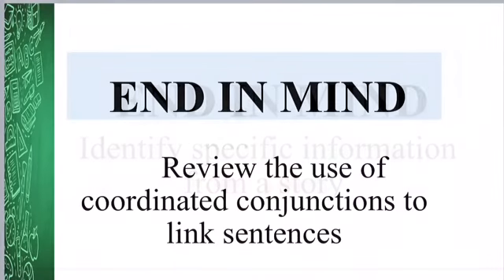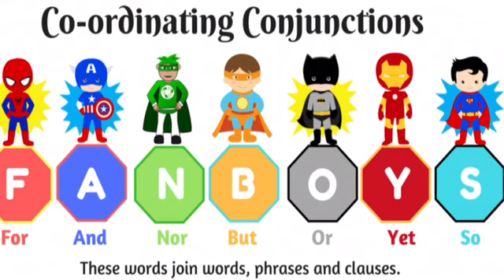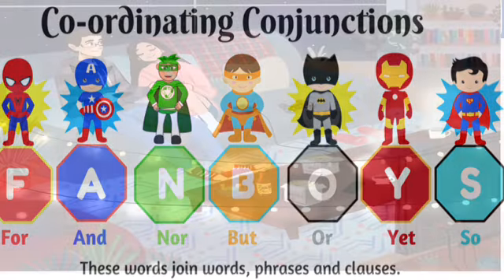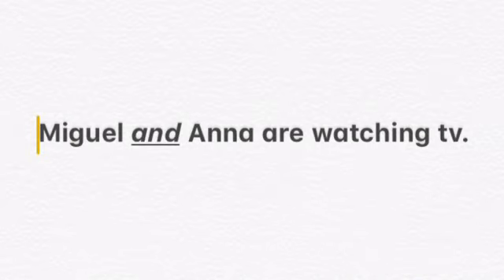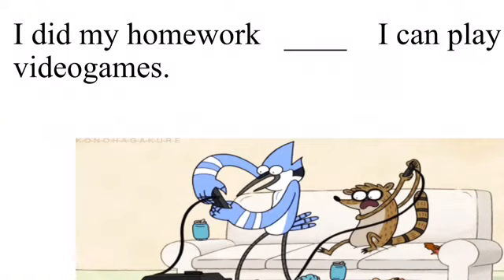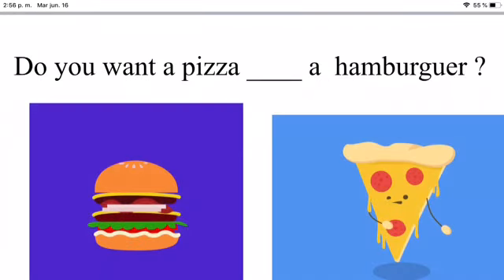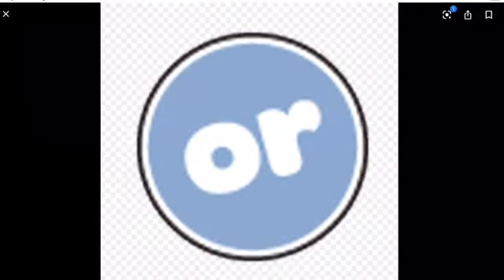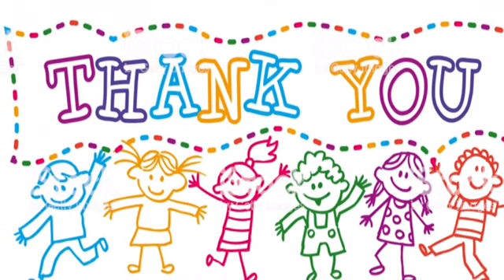Miss Sandra F 4AB, coordinated conjunctions